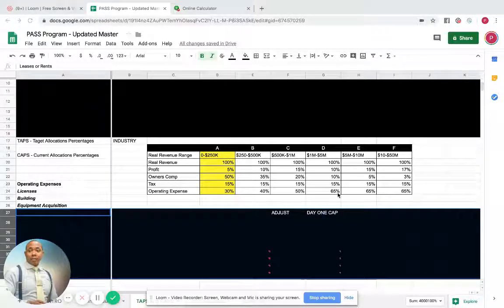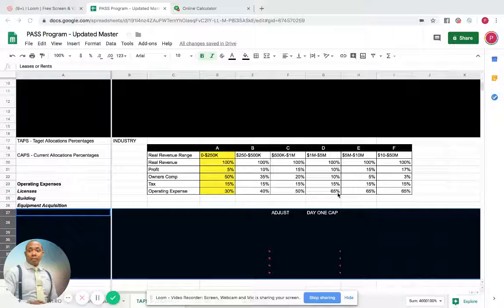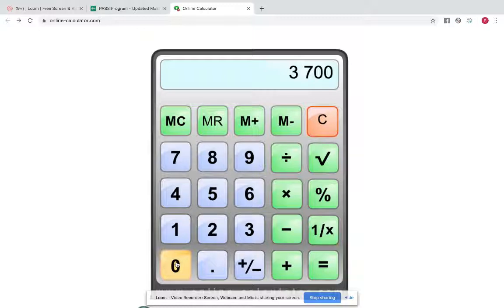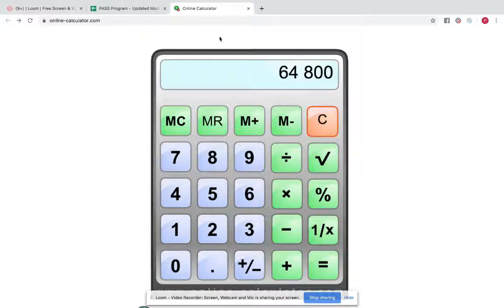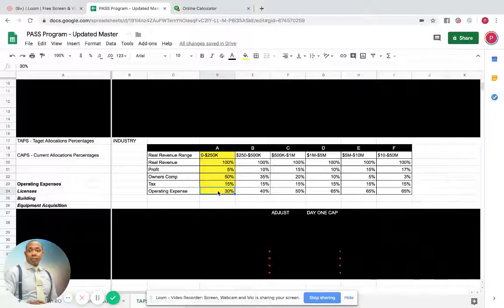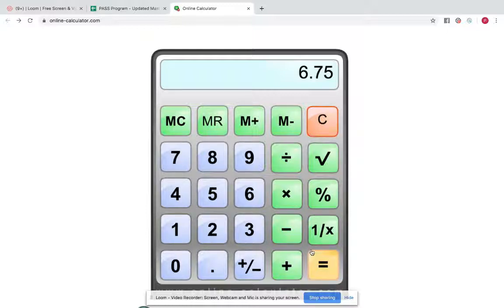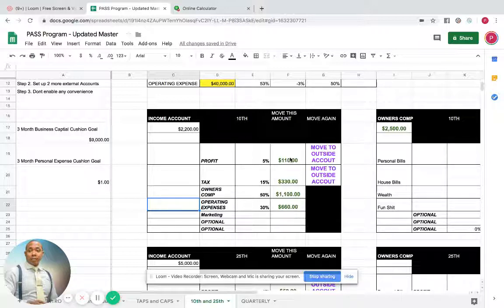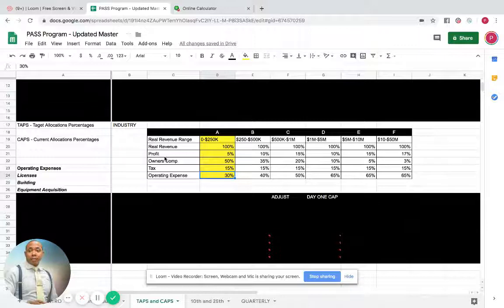How Do I Pay Myself From My Business?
How should You Pay Yourself from your Business?  I will show you how to pay yourself as an entrepreneur.

Join the FREE community and Learn more about Lifetime Passive Income

💸 Free Weekly Workshops
💸 The Diamond Club
💸 Profit Accelerator Program
💸 Accelerator VIP Days
💸 Financial Planning

Cash Flow Unlocked is a podcast hosted by Perry Jeffries in which he shares proven strategies and exclusive tips to create financial freedom.

👁 About this video: How should I Pay Myself from my Business?

I get asked this question all the time.

If you are a business owner and you have asked yourself this question, I highly recommend you watch this short "mini-lesson" on how to pay yourself.

Coincidentally - Today is the 10th of the month. So for my PASS (Profit Accelerator Small Business System Clients) today is our PAYDAY!!!

Yours in Profit,
Perry
"The E. CFO"

👤 About Perry:

Perry K Jeffries III is a nationally recognized authority in the area of entrepreneurship and financial planning. He has been featured on a Fox 28 on a standing segment; Financially Fit Fridays with Perry, the internationally acclaimed podcast; Entrepreneurs On Fire, and has taken the national stage as a presenter at the AICPA (American Institute of Certified Public Accountants) national convention. Perry is the President of Diamond Equity Advisors LLC, an Investment Advisory and Business Consulting Firm.

As a well-received speaker and coach, Perry has given hundreds of high valued consultations, workshops, and presentations for 6-7 Figure Entrepreneurs, small to Fortune 500 Companies, Colleges, and Universities, Organizations, and Students. Known as the “Entrepreneur’s CFO” he continues to add value to the marketplace by addressing “real-life” scenarios, sharing proven systems, and providing result-driven recommendations.